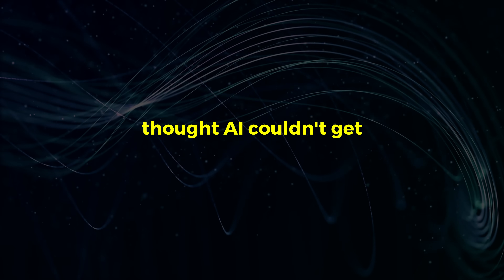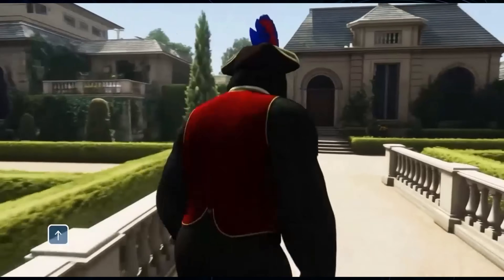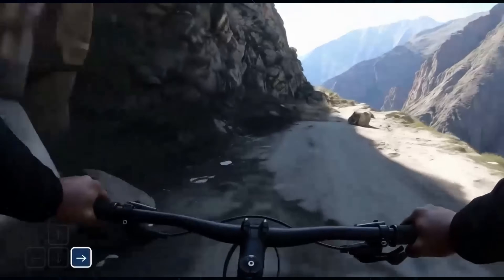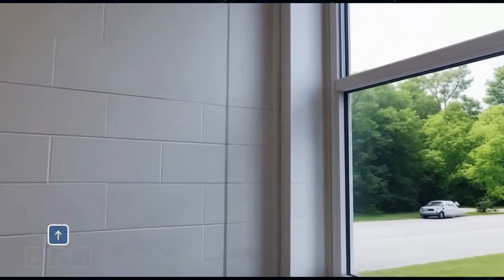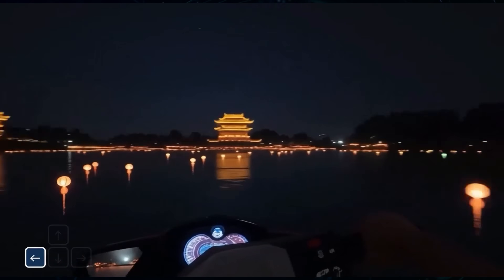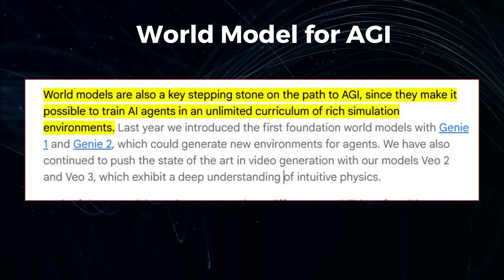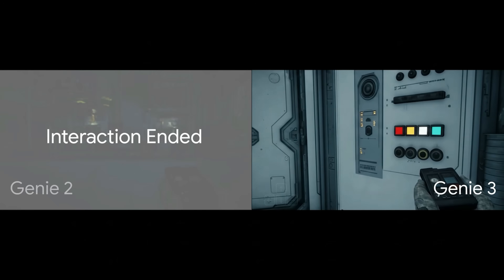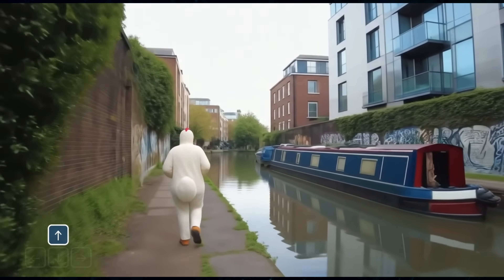Google Just Made The Matrix REAL (Genie 3)!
I bring you the latest news, trends, and breakthroughs in Artificial Intelligence, from ChatGPT updates to cutting-edge tools and research shaping the future. Everything is explained simply so you stay informed, empowered, and ahead of the curve.

🧠 AI News & Developments

⚙️ Breakthroughs Explained Clearly

📅 Weekly Updates to Keep You Sharp